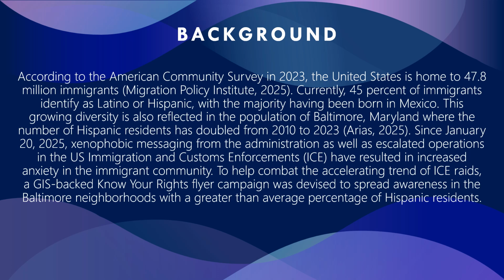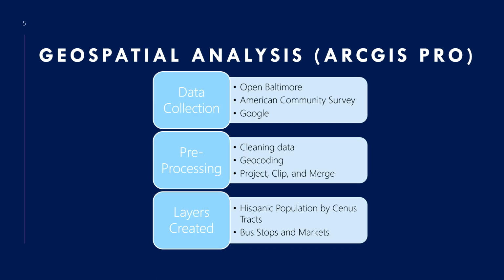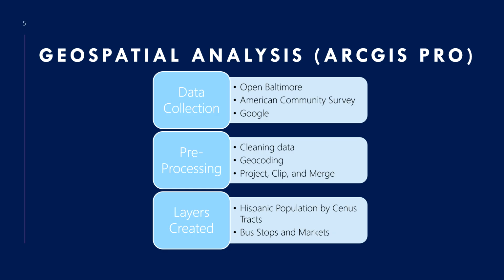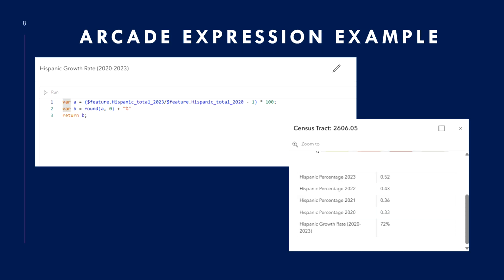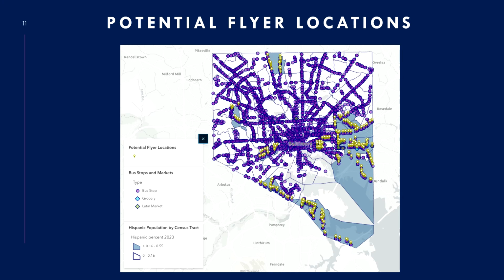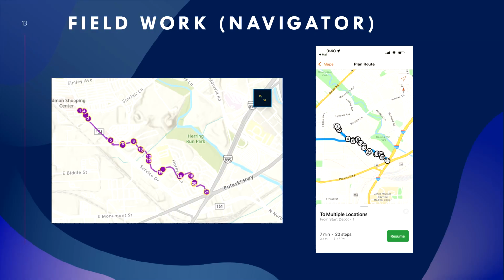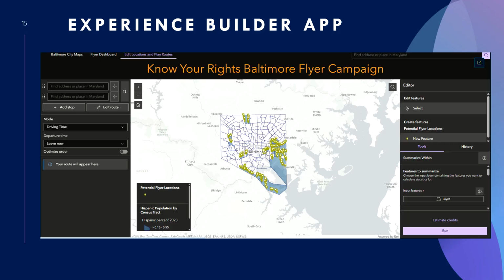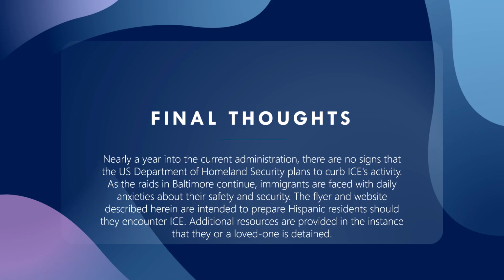Web GIS Final Project Presentation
A Know Your Rights Flyer Campaign for Baltimore, MD backed by GIS